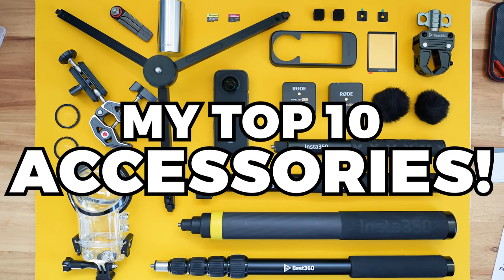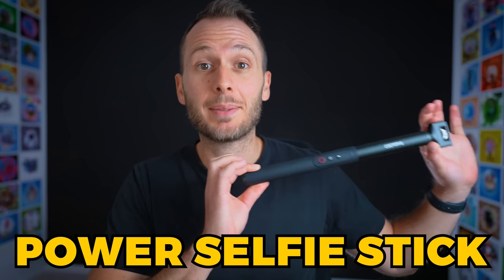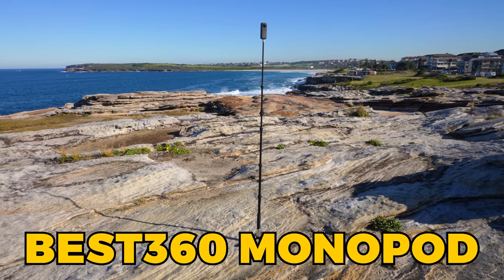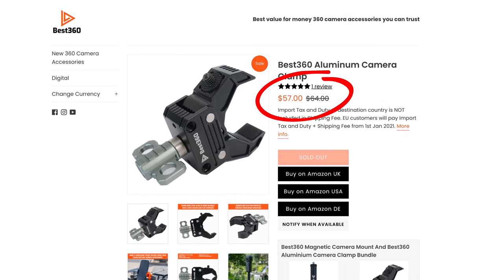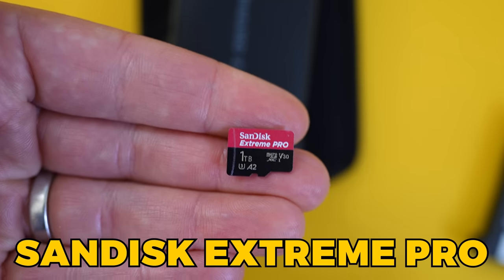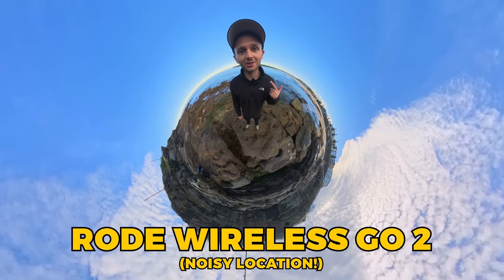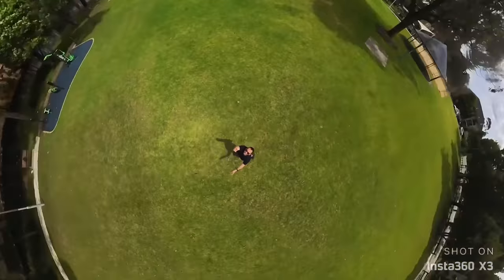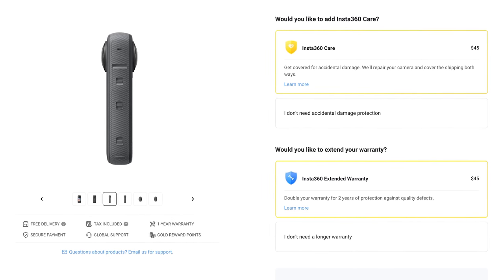BEST Insta360 X3 Accessories in 2023!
🎬 Master 360 Video with my step-by-step course.

Which accessories should you get for the Insta360 X3?

Rode Wireless Go 2 Sound Recorder (NOTE: This needs the following 2 accessories to work with X3)

🕑 TIMESTAMPS:
0:00 Intro
0:34 Insta360 Selfie Stick
1:11 Power Selfie Stick
1:46 Extended Edition Selfie Stick
2:20 Best360 Monopod
2:54 Camera Clamps
4:16 Micro tripod
4:36 Sandisk SD Card
5:05 Rode Wireless Go 2
6:09 X3 Dive Case
6:50 Camera Protection
8:09 Final thoughts